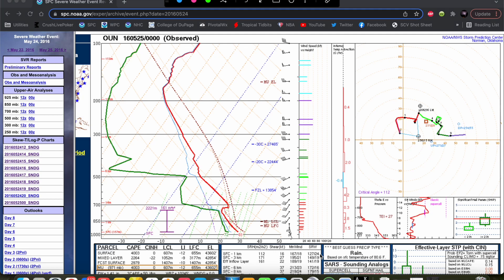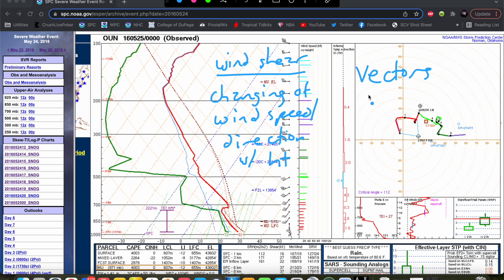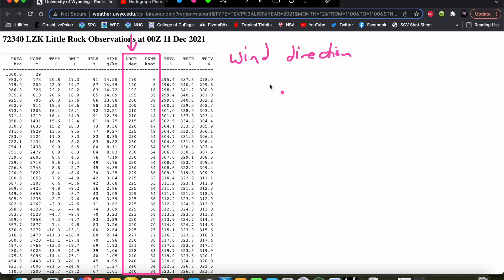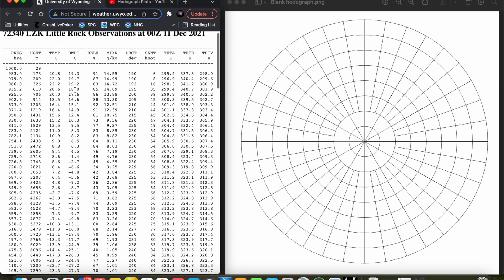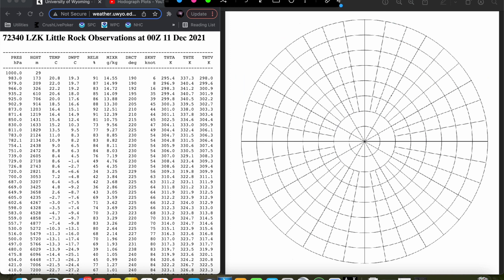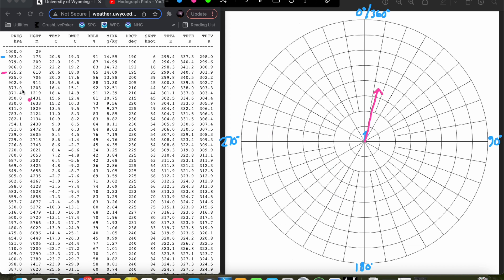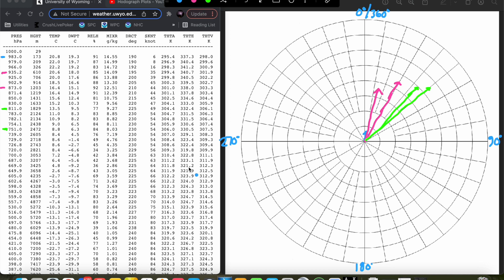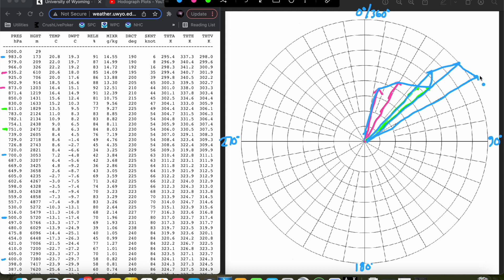Definitive Guide to Skew-Ts and Hodographs - Part 6 - Hodograph Basics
Welcome to my Definitive Guide to Skew-Ts and Hodographs! In this multi-part series, we'll take a deep dive into deciphering those complicated skew-T log-P diagrams and hodographs, which are both critical tools in severe weather forecasting.

In this video (Part 6), we begin our deep dive into hodographs. We'll discuss what a hodograph is, what it's used for, and how to construct one from raw data.

Contents:

0:00 Introduction
0:43 What is a hodograph?
3:06 Tabular data
6:50 Brief discussion of polar coordinates
8:59 Constructing a hodograph from raw data